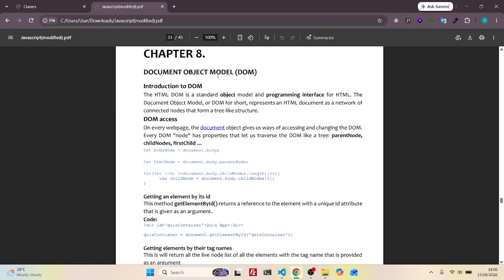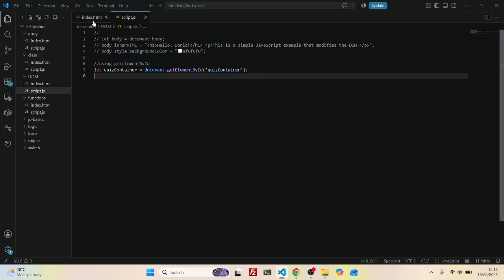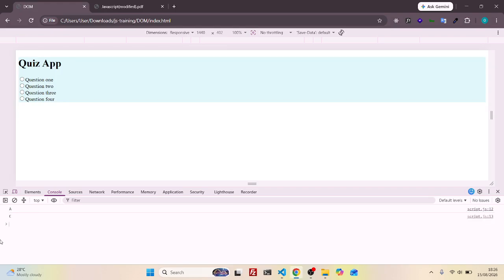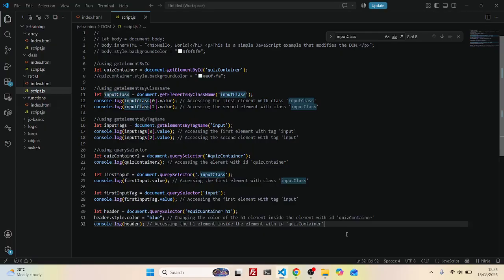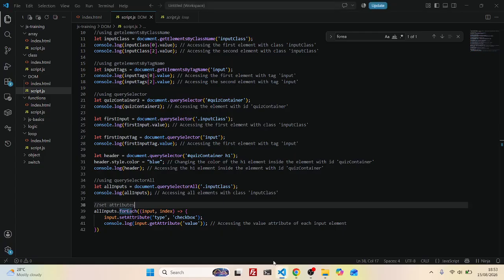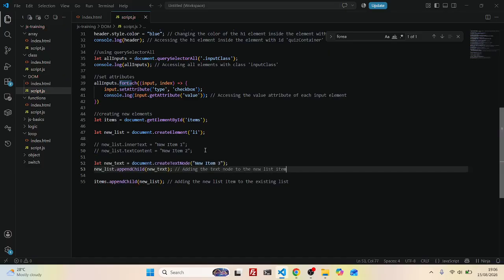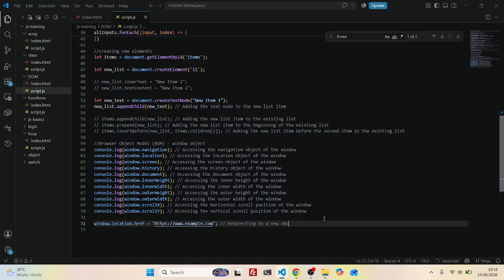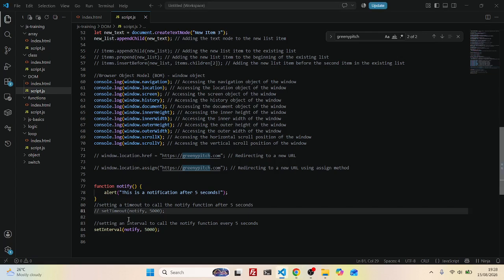Episode 15: DOM